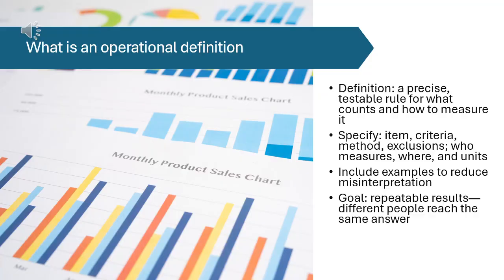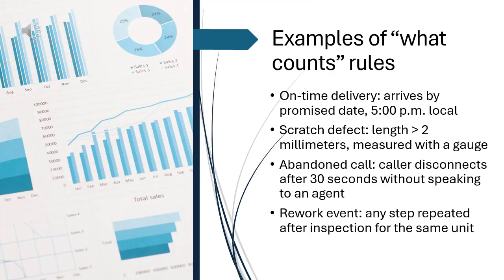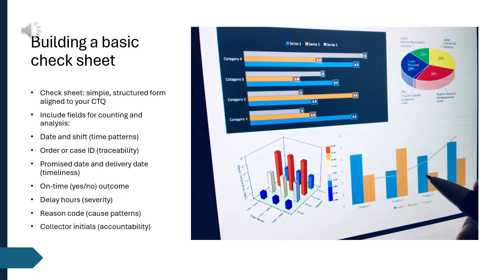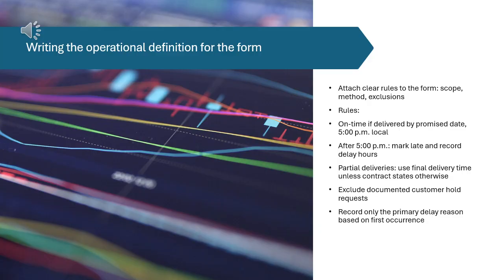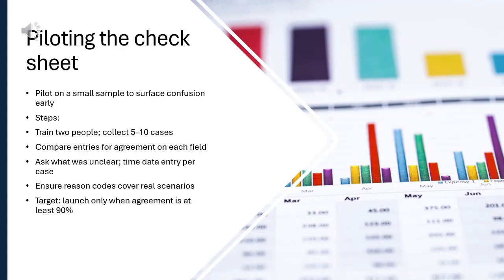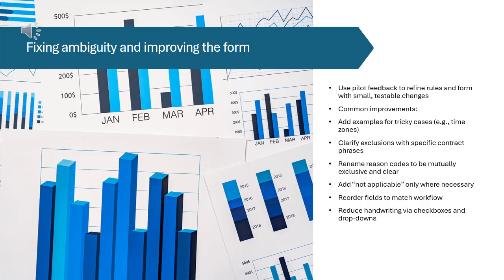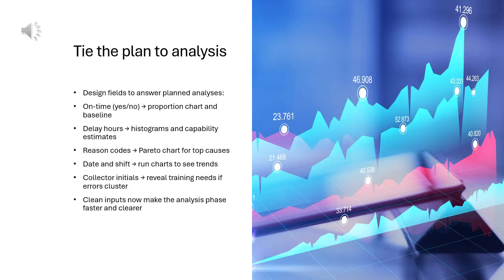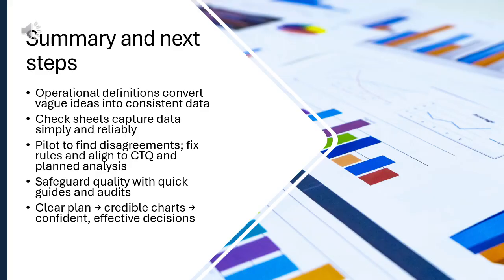Lecture 4 .3 Measurement Plans, Operational Definitions, and Check Sheets with audio merged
Want to keep learning without waiting for the next video?

Head over to HKSMNOW.COM and sign up for FREE.

You’ll unlock:
• Free project management, leadership, and Lean Six Sigma courses
• Step-by-step articles written in plain language
• Templates, definitions, and certification prep resources

No fluff. No pressure. Just practical skills you can actually use.

👉 Visit HKSMNOW.COM and start learning today.